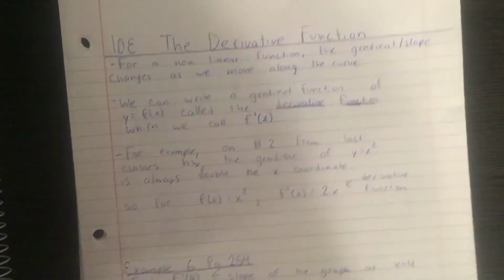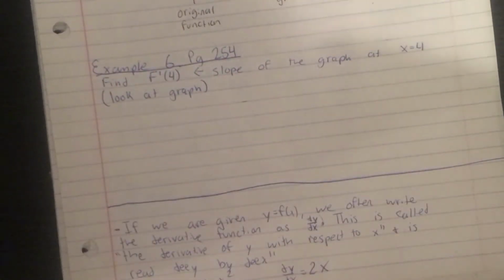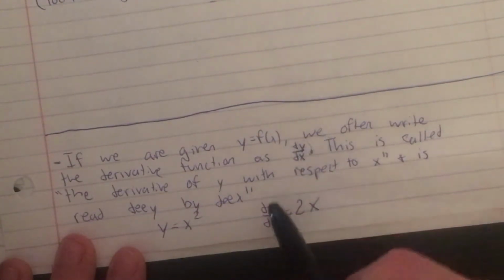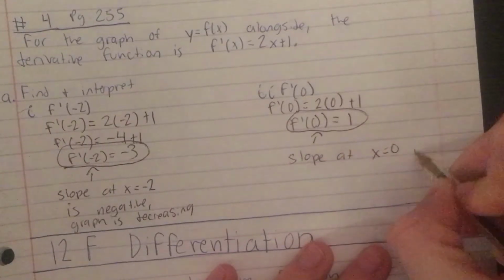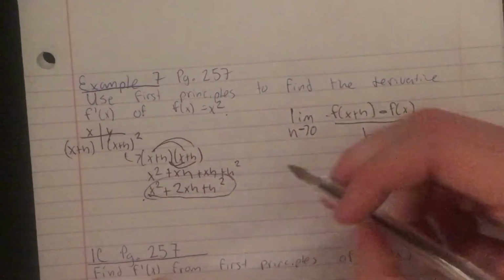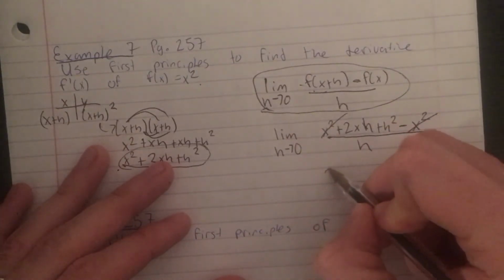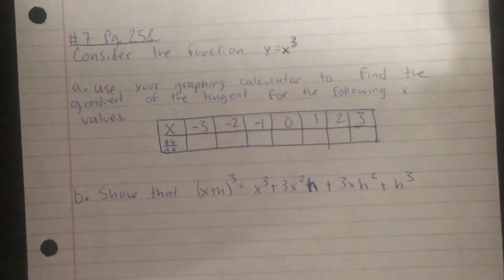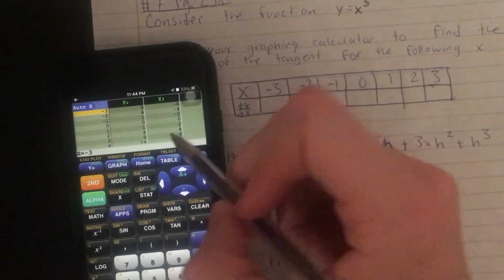IBSL 2 10EF Derivative Functions